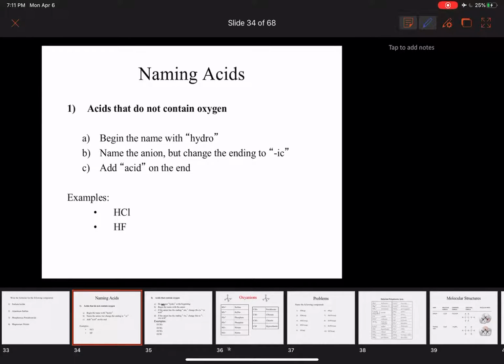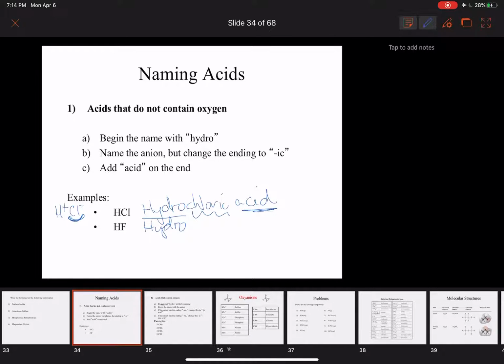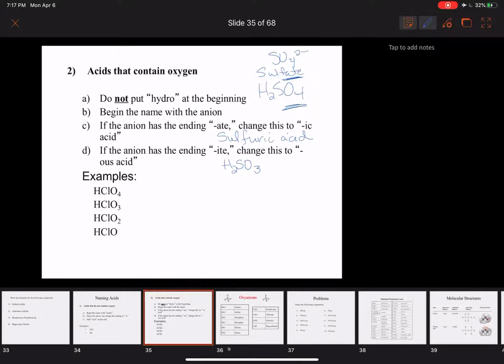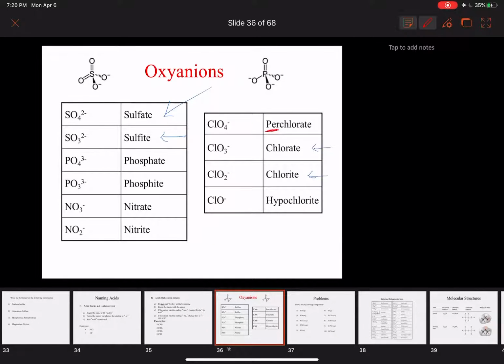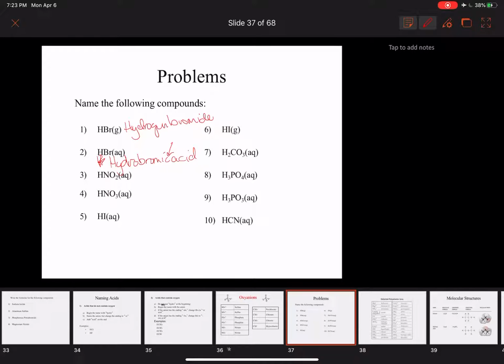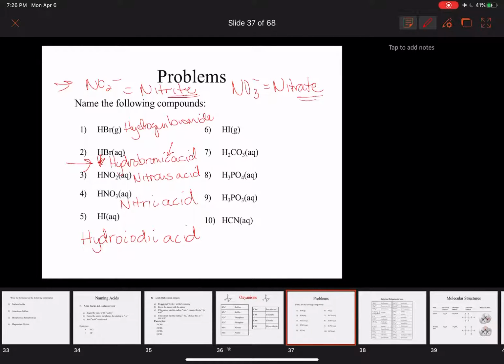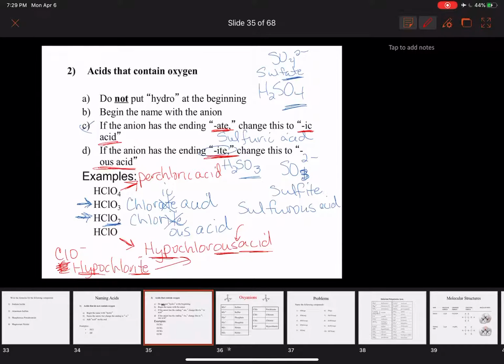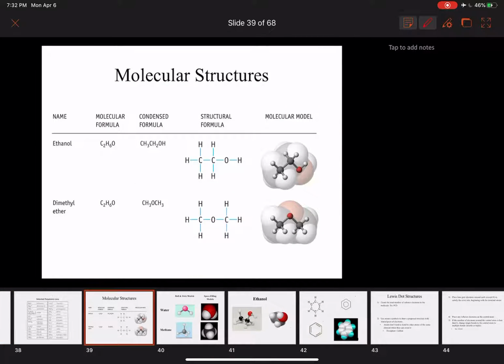Chapters 3 & 4 - Lecture 5 - CHE 2A